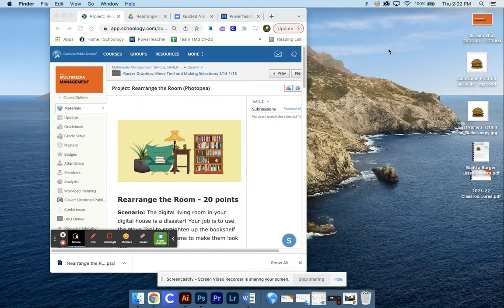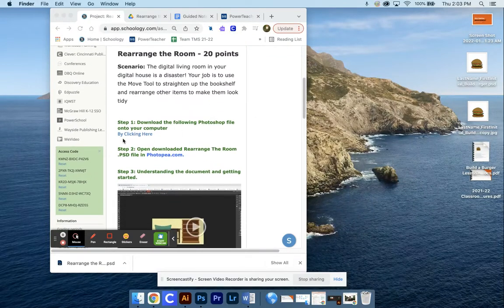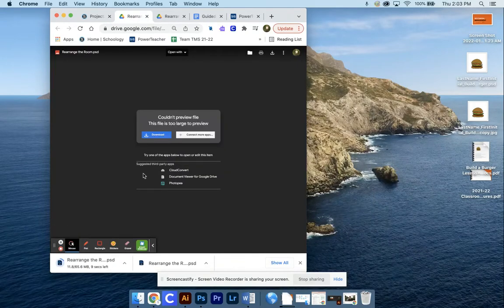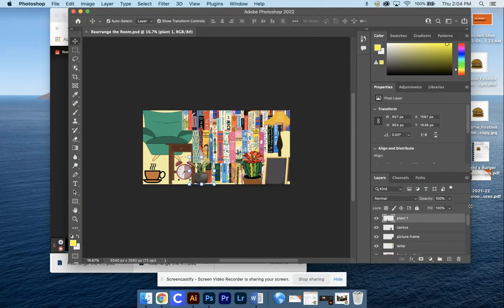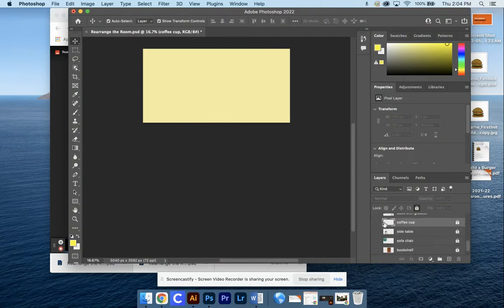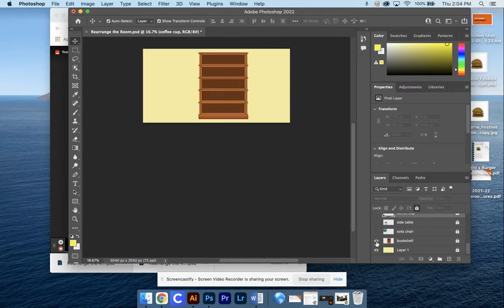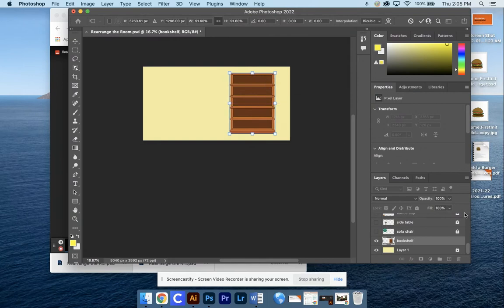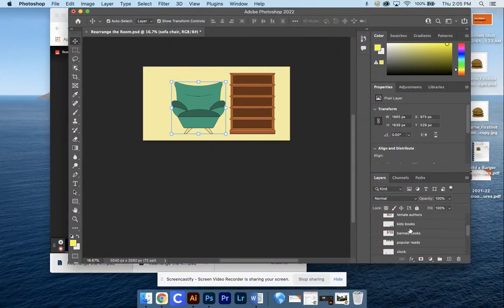How to Begin Rearrange the Room